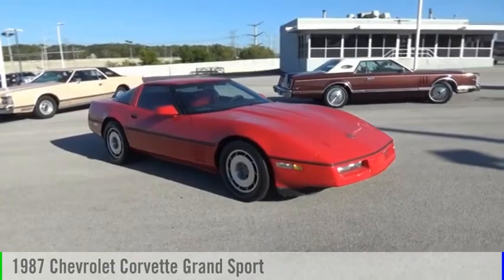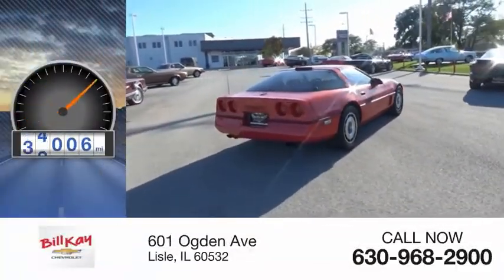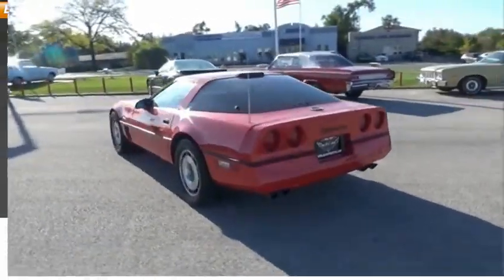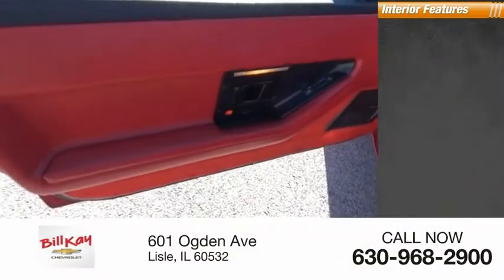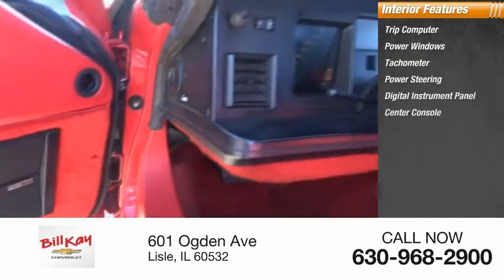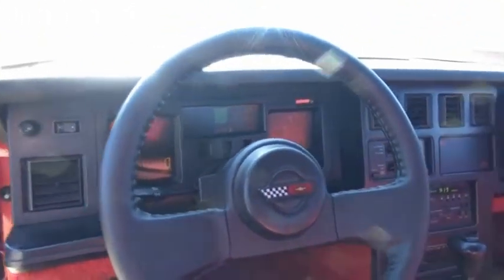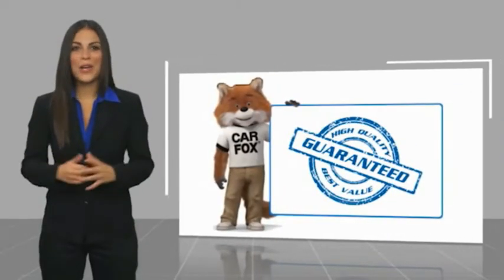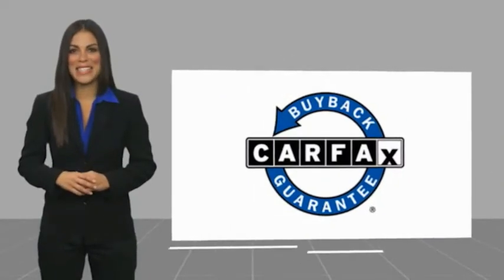Used C5119413 1G1YY2180H5119413 1987 Chevrolet Corvette Grand Sport C5119413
1987 Chevrolet Corvette Grand Sport